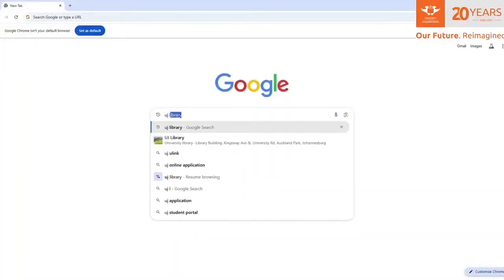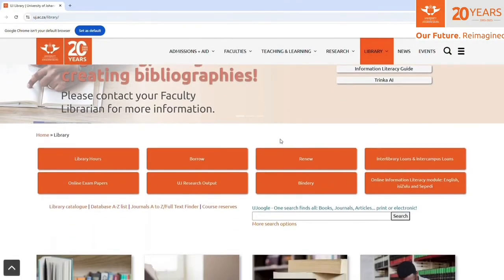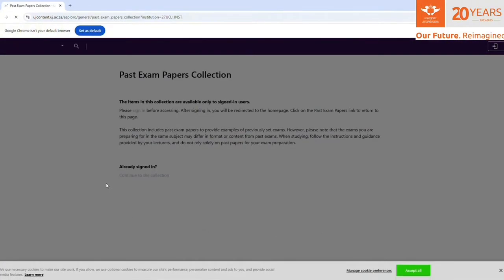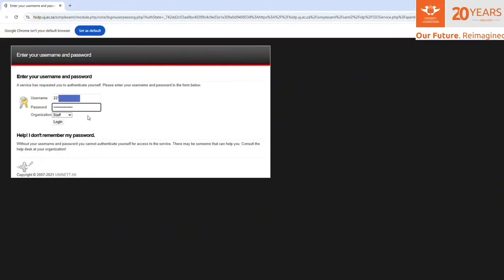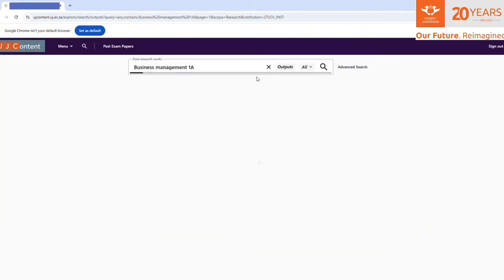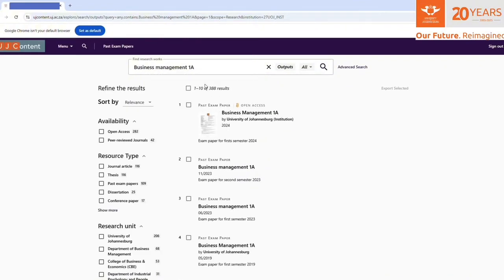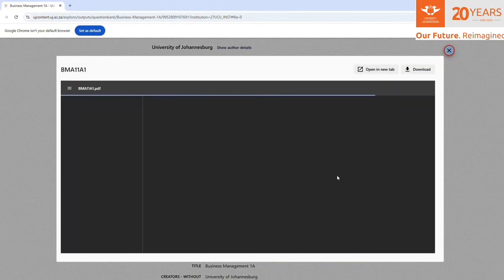How to Download Past Exam Papers on ULink | UJ Library Guide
📚  Start Now, Shine Later! : Download Past Exam Papers NOW via ULink Library! 🔮 | UJ Student Hack

Exams may be wrapping up, but success in the next semester starts today! 🚀 In this quick guide, we’ll show you how to use ULink’s Library Online Services to access and download past exam papers like a pro. Why wait? The future belongs to the prepared. 💡✨

👾 Tap in. Download. Prepare. Repeat.
📅 Next semester's A+ starts NOW.